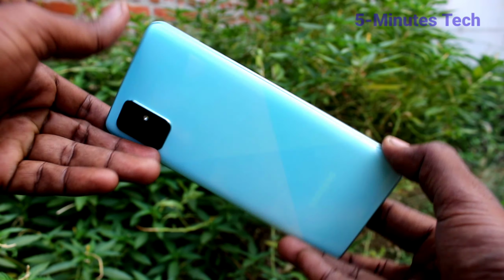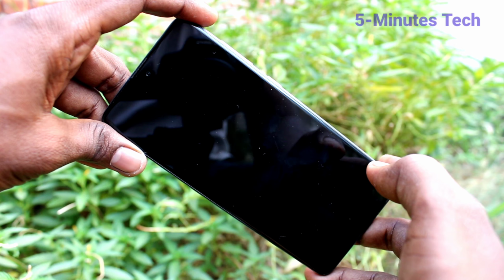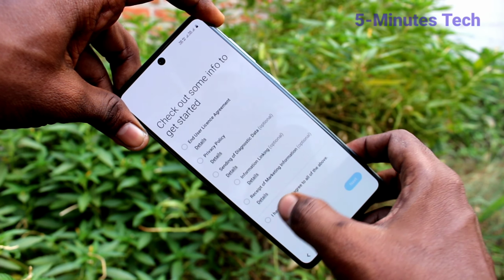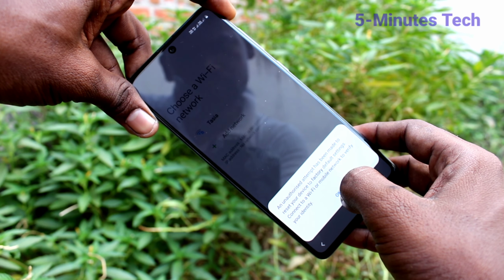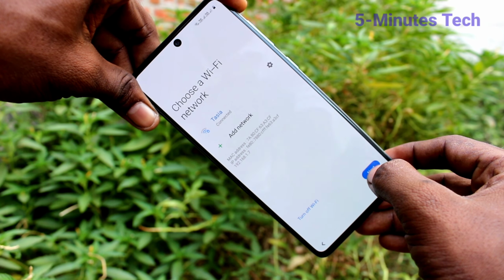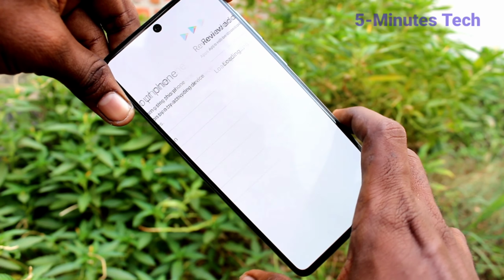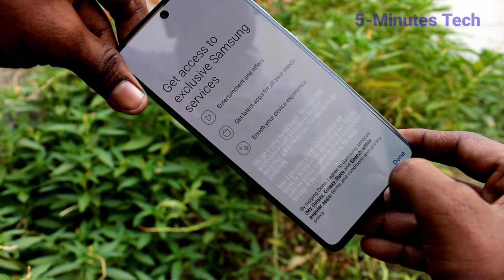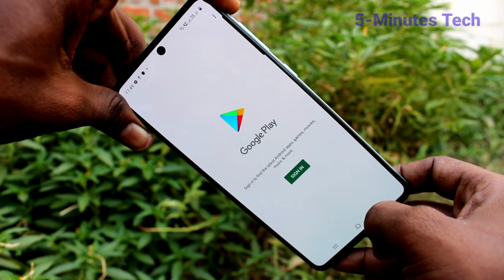How to hard reset Samsung Galaxy A71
Samsung Galaxy A71 hard reset or factory data reset settings: Learn here how to hard reset Samsung Galaxy A71 smartphone